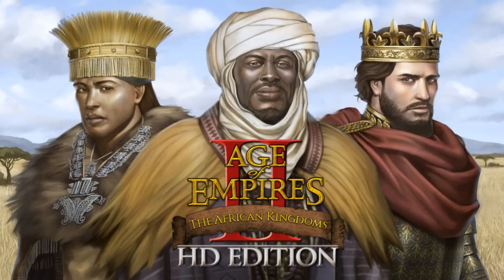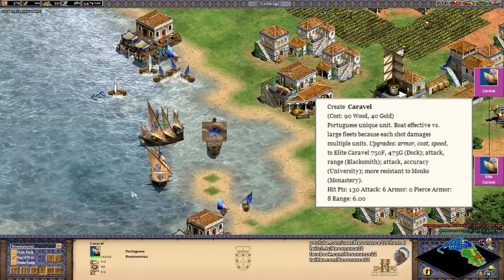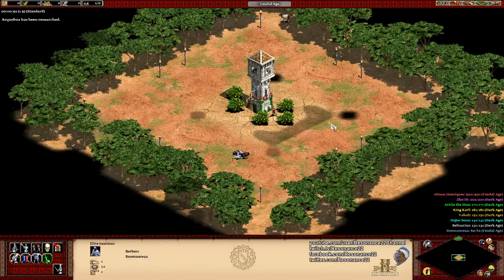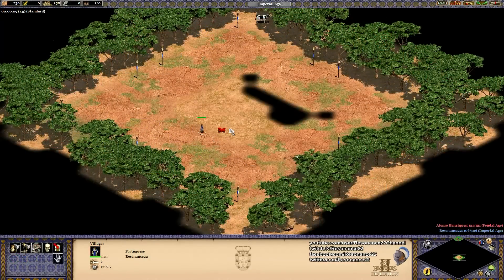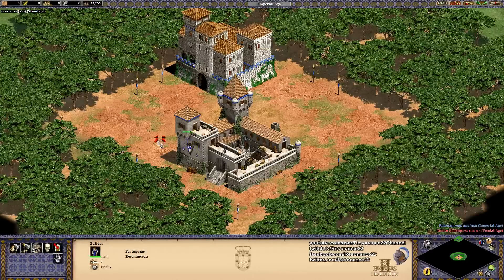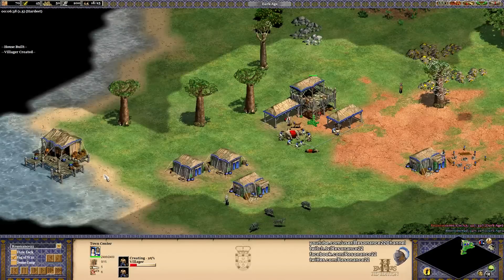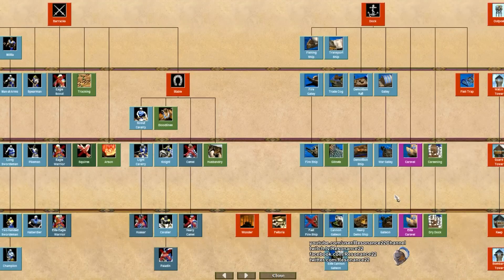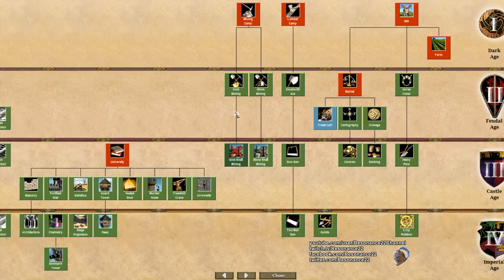Aoe2 HD African Kingdoms: Portuguese, New Civilization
In this Age of Empires 2 Portuguese civilization overview, Resonance22 explains the new Portuguese civ strengths and weaknesses. I show gameplay of the new Portuguese unique units, the Organ Gun, and the Caravel, as well as the full Portuguese tech tree. I also reveal the new African Kingdoms building, the Feitoria, which is exclusive to this civilization and it generates resources over time. African Kingdoms is the new official expansion to Age of Empires II: HD Edition and it adds 4 new civilizations, new units, special maps, sudden death game mode, and a voice-acted campaign.

Civilization Overview: Portuguese
New Maps Shown: Kilimanjaro, Serengeti, Socotra
Strategies Shown: Gunpowder Push, Monk Rush